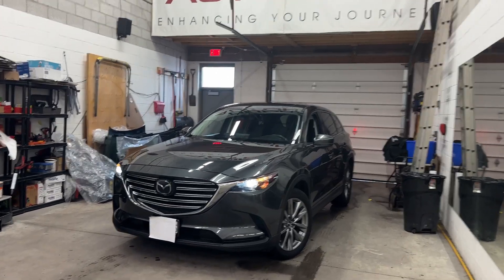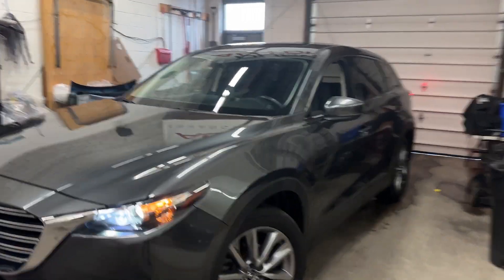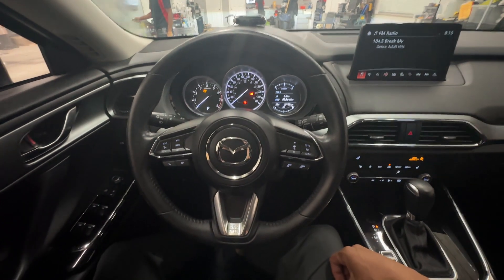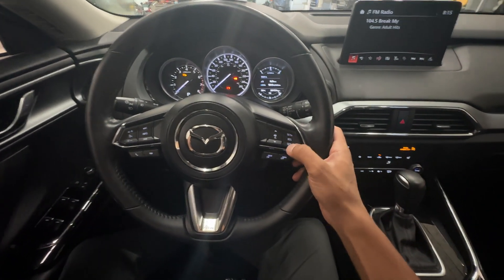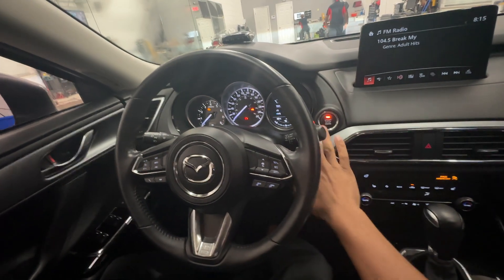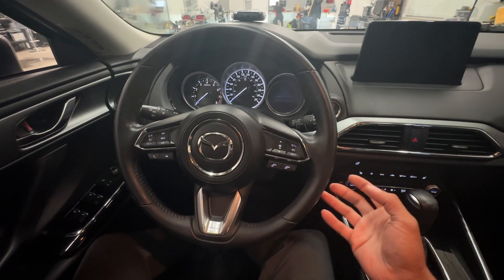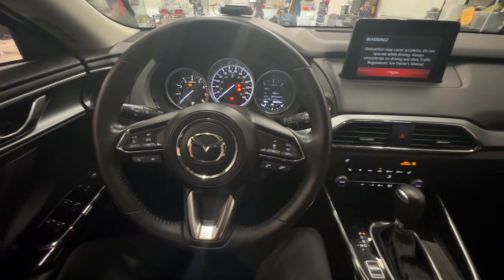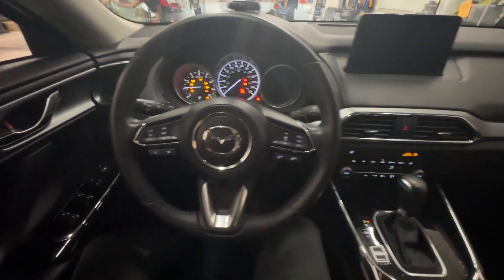IGLA Pin Code Anti-Theft Device (2016 - 2023 Mazda CX-9)